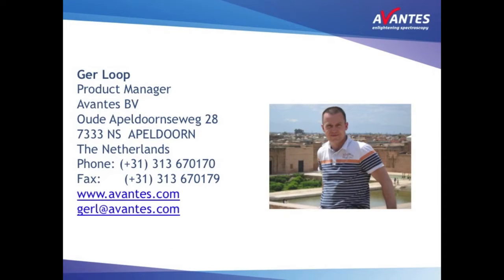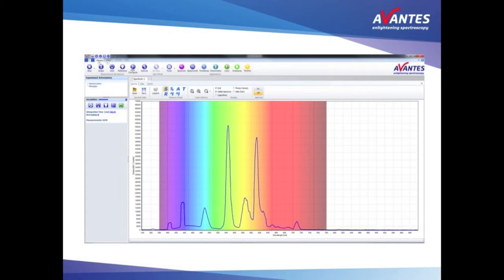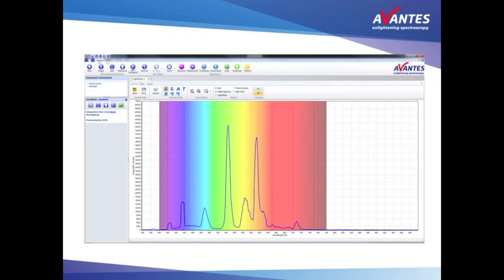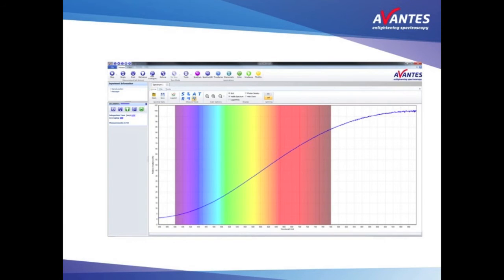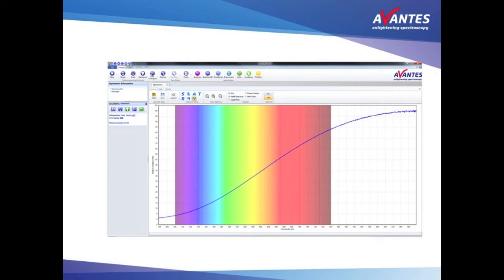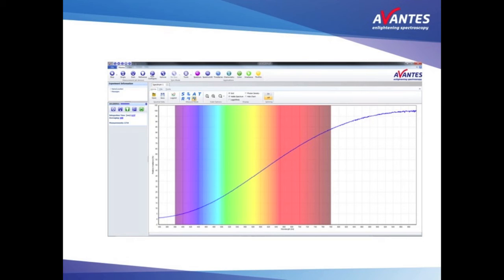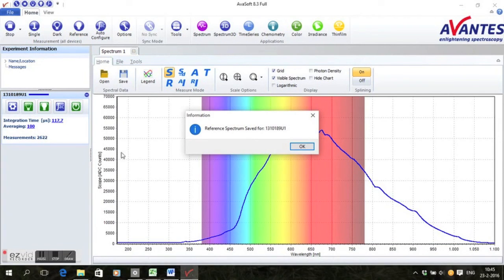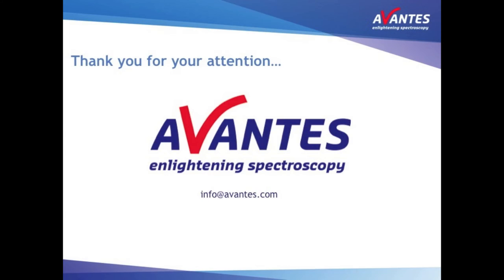Relative Irradiance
How To Intensity correct your signal: Relative Irradiance Mode